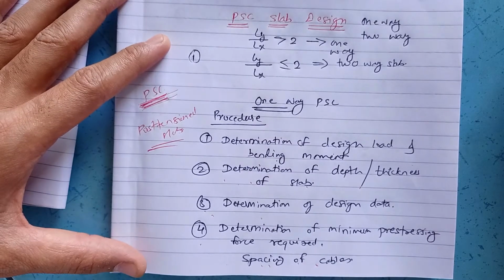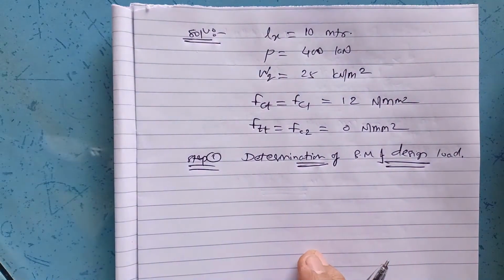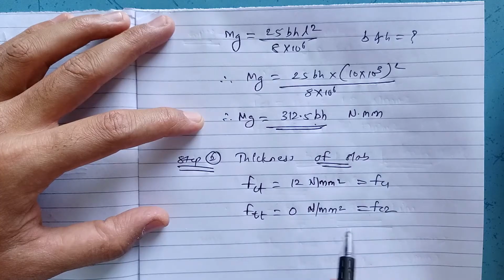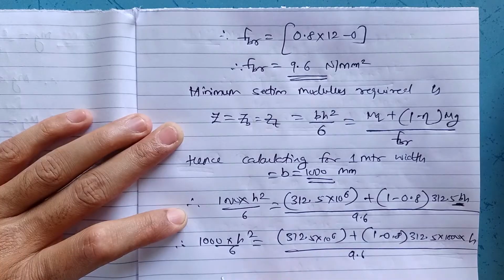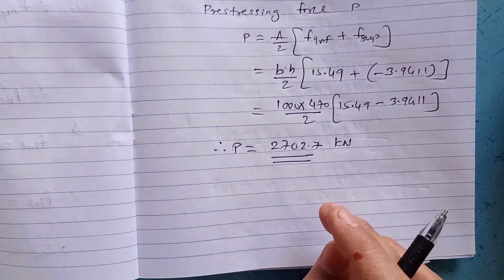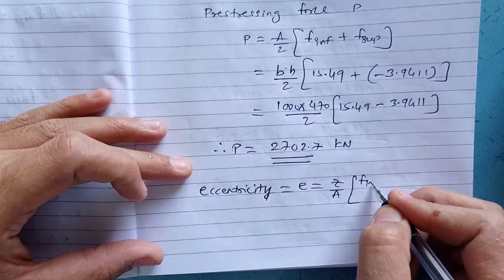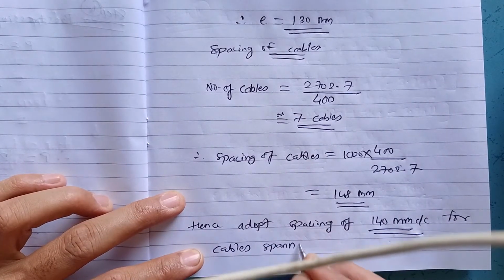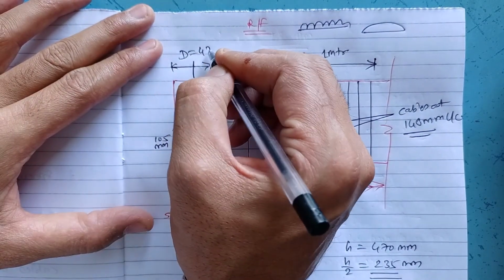Design of Prestressed Concrete Oneway Slab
In this video, we will design step-by-step prestressed concrete oneway slab is explained. For notes you can go through notes and link for the same is given below.